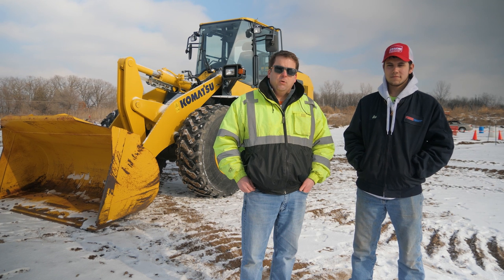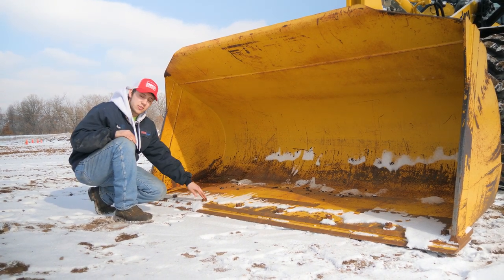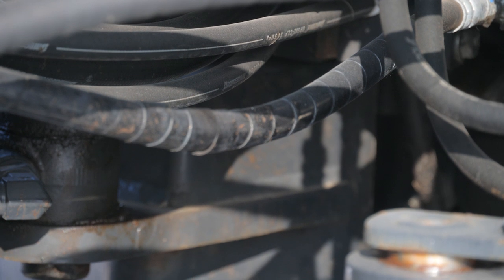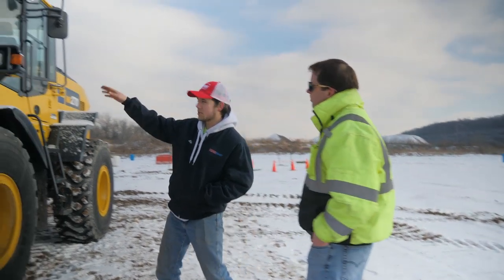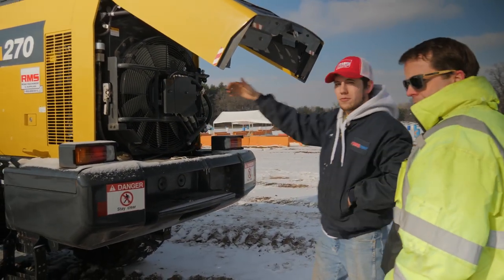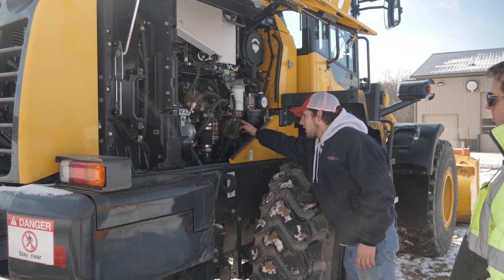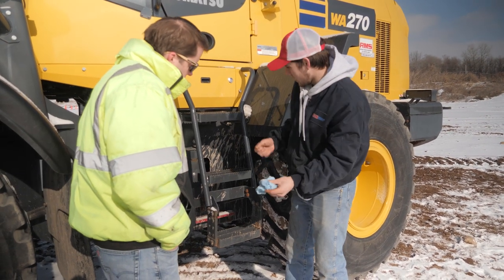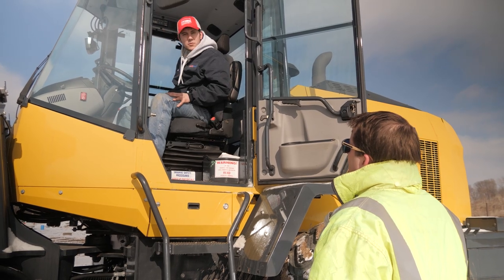How to do a Wheel Loader Pre-Operation Inspection // Ep. 130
In this episode, we cover how to properly conduct a pre-operational safety check on a wheel loader with Komatsu diesel technician, Alex Dahl (Road Machinery & Supplies). This includes a walk-around, compartment and operator seat inspection. Have a question/comment?

Are you interested in becoming a heavy equipment operator? Check out Sandbox Academy!

A truly unique heavy equipment adventure company that lets clients PLAY on construction equipment. Come play on an excavator or bulldozer for FUN!

Toll Free (855) DIG 4 FUN